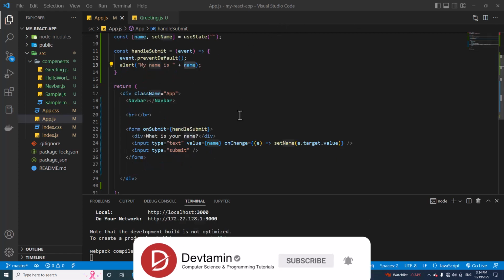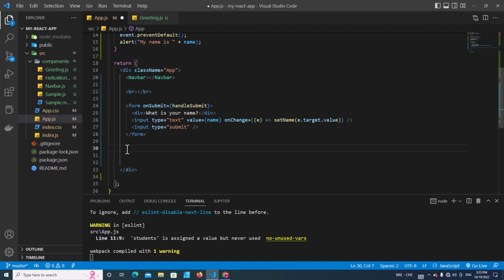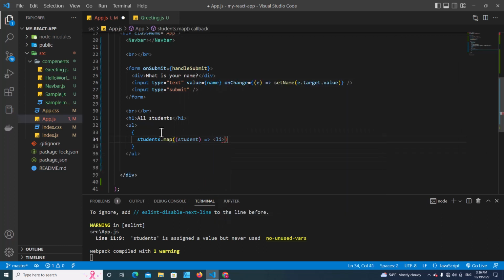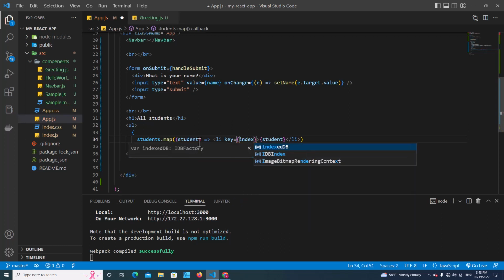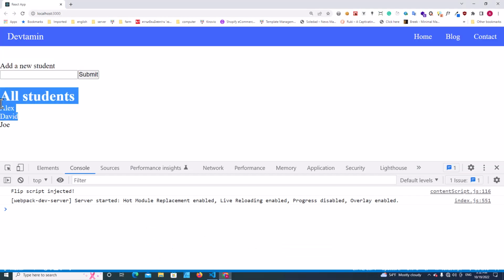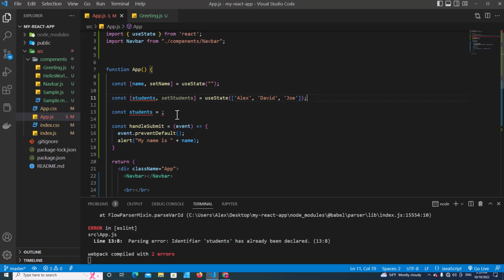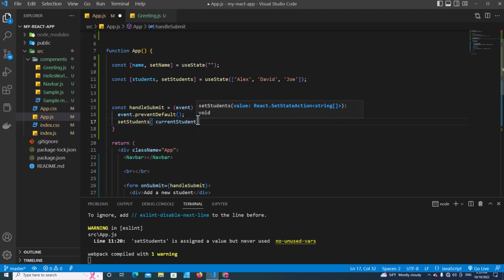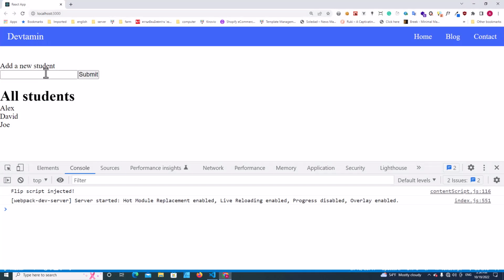React JS Tutorial - 11 - Lists and Map in React for Beginners | Basic Array and Loop in React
In this video, I'm going to teach you about lists or array in React JS in practical way so you can apply this knowledge on real-world React projects. List or Array in React is a collection of data. Map is used to display data from list or array. Map will loop through each element in array or a list.